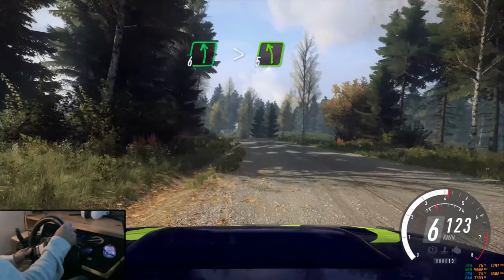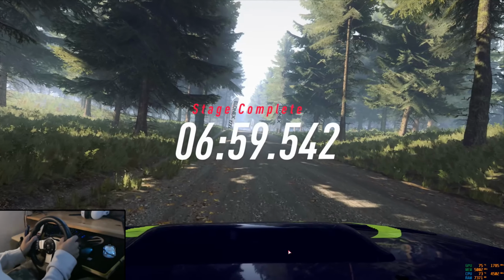Dirt Rally 2.0 - Jumping A 1995 Subaru Impreza Through Finland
Dirt Rally 2.0 Logitech G27 steering wheel gameplay. Racing through Finland with a blue 1995 Subaru Impreza (Group A)